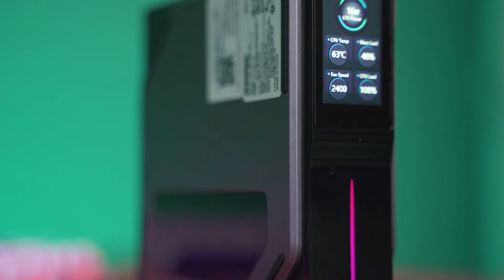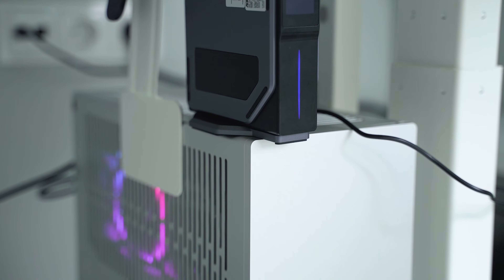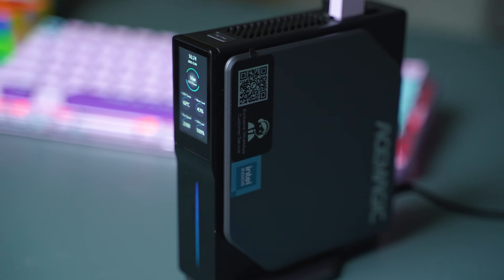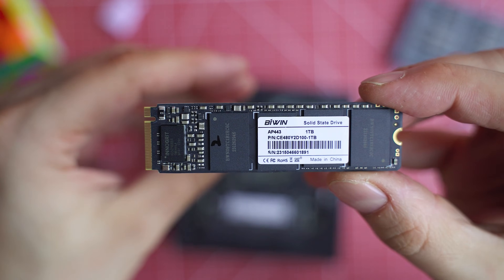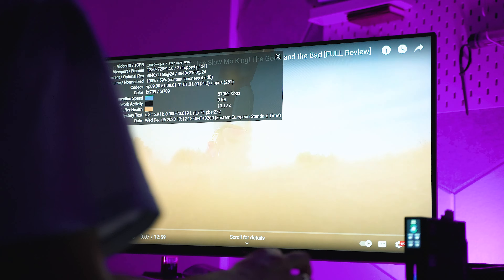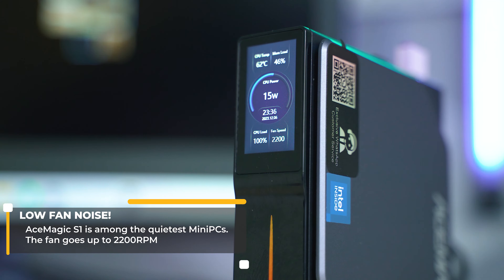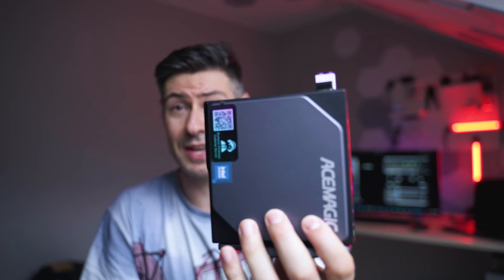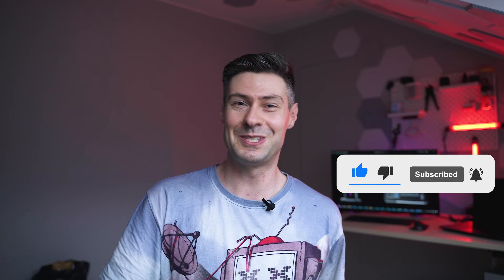This Windows 11 Pro Mini PC Has a LCD Display: ACEMAGIC S1 Review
✔️ ACEMAGIC S1 Windows 11 Pro Mini PC
Interested in trying out Windows 11 Pro on a $250 mini PC? Acemagic S1 has you covered and comes with a functional LCD display which can show the CPU temperature in real time! In this review, we'll take a look at the the model equipped with Intel's 12th Gen Alter Lake N95 and see if it can challenge other brands and performs as good as a desktop PC.
Watch my review and find out how it handles gaming, video playback, office tasks & a lot more!